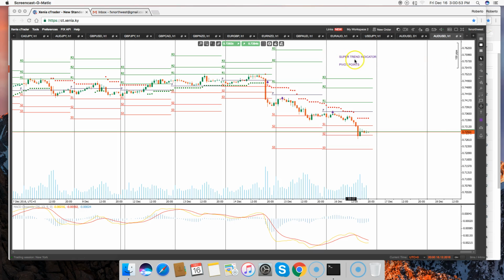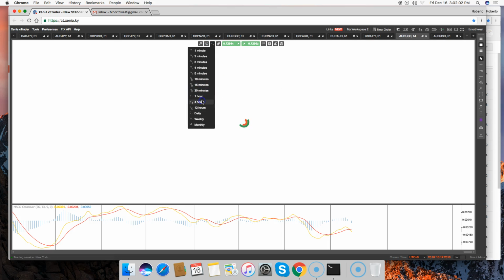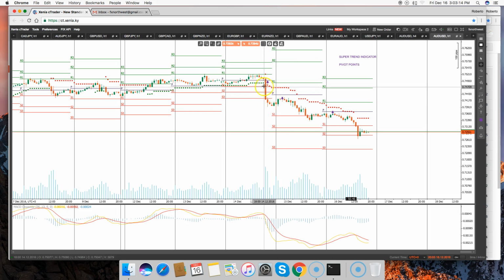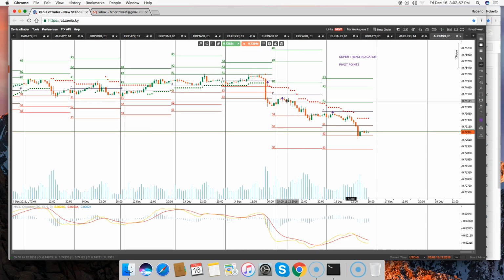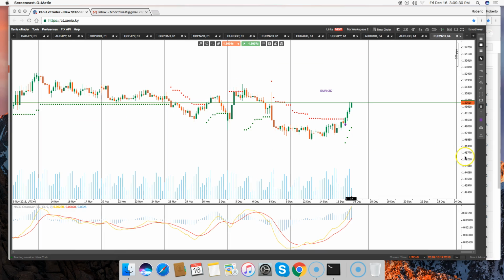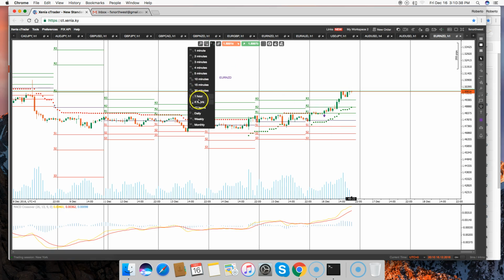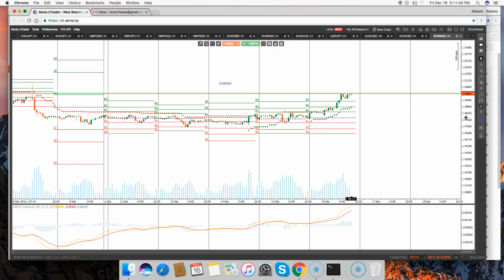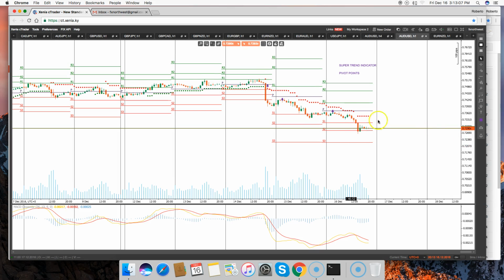TREND TRADING / SUPER TREND INDICATOR AND PIVOTS